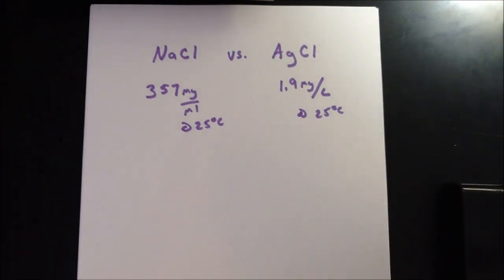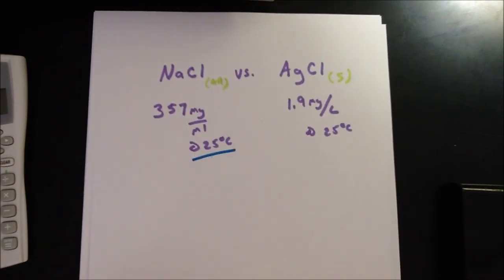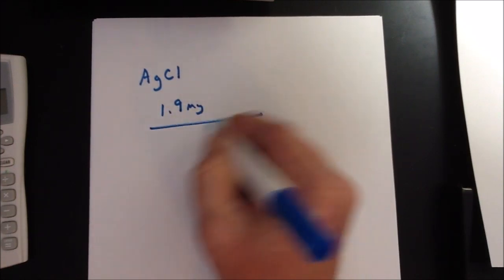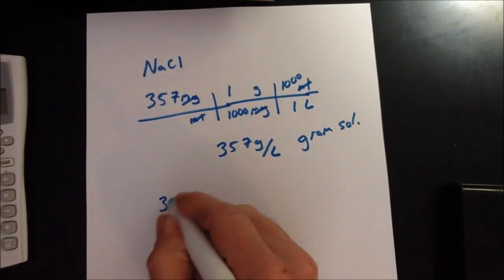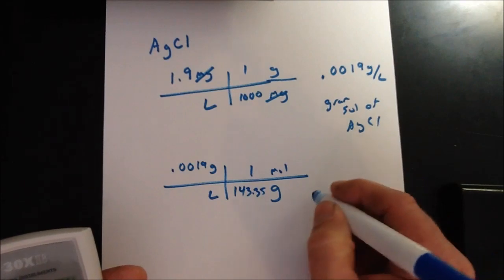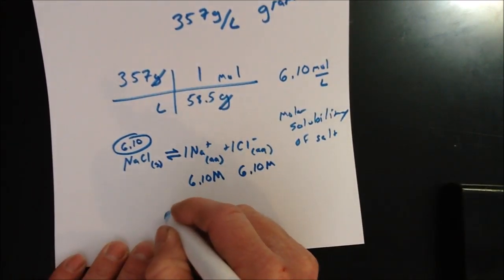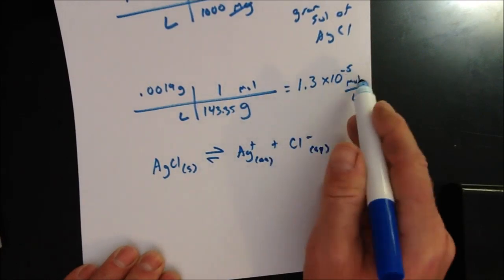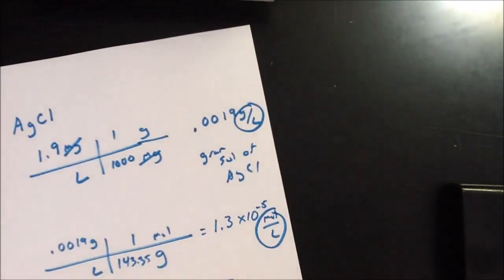Precipitation, Solubility Rules, and Ksp 3